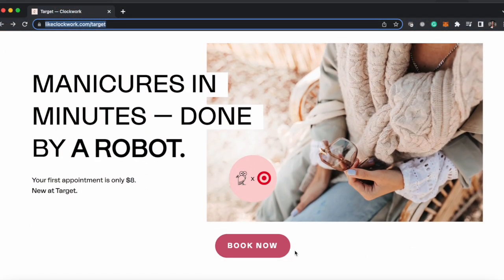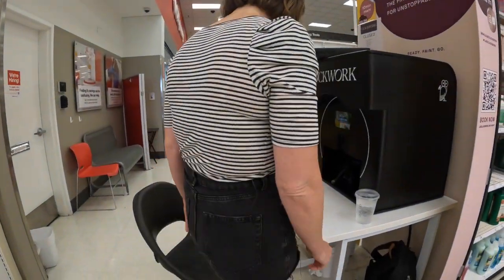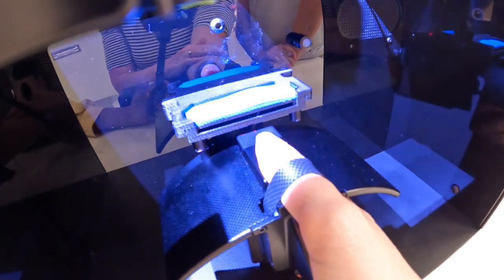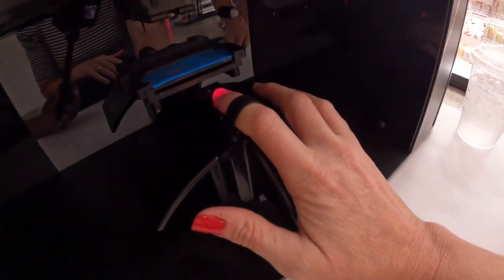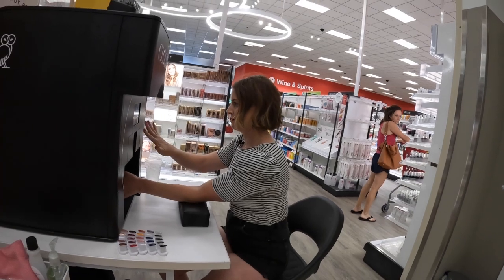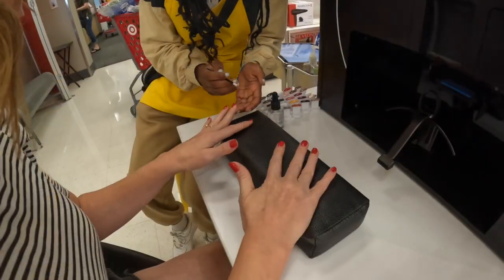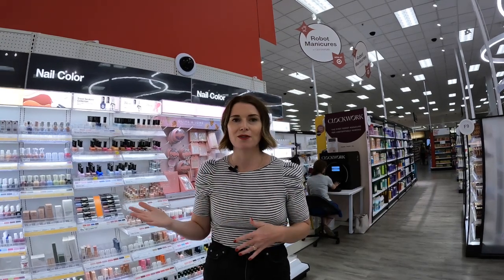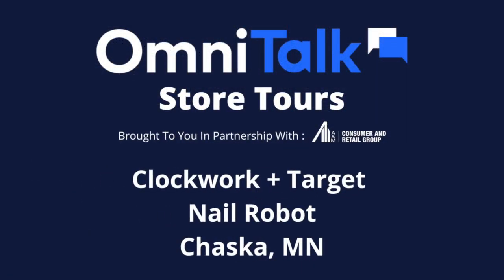Target's Nail Painting Robot In Action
Omni Talk's Anne Mezzenga brings you a step-by-step demonstration of the world's first robotic manicure, from Clockwork, that is currently being tested by Target in California, Minnesota, and Texas.

As the video highlights, Target and Clockwork are piloting a 10 minute, $10 manicure in Target stores to help Target guests check more off of their weekly "to-do"  lists, saving them time and helping them to get more jobs done in a single Target run.